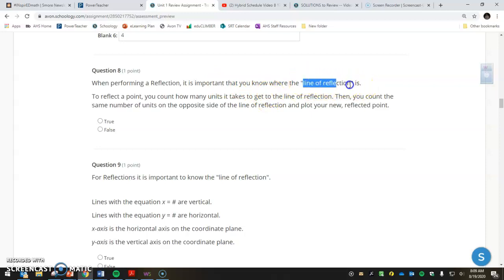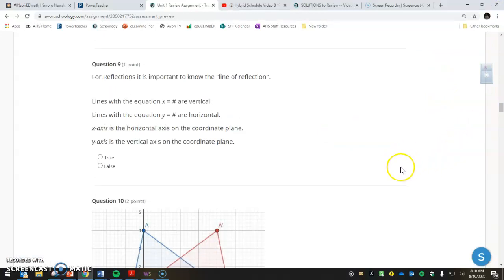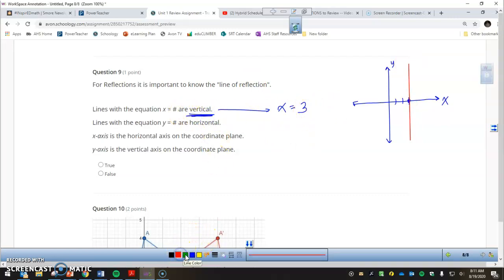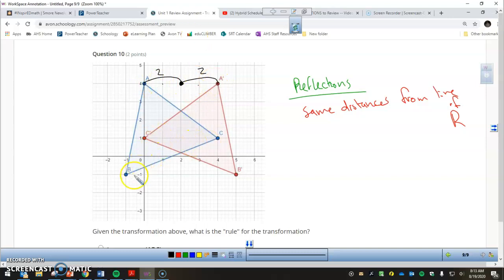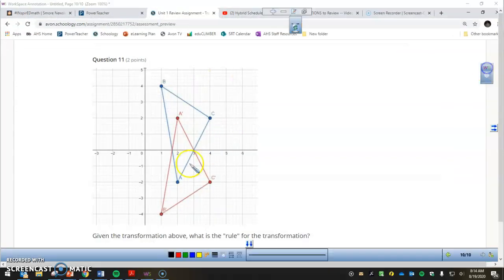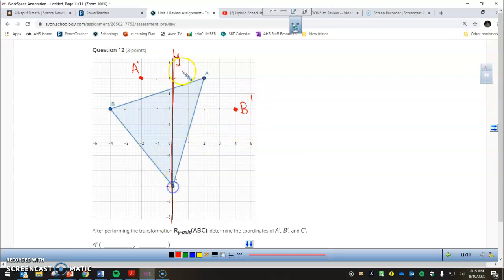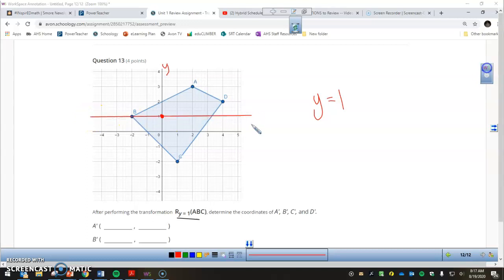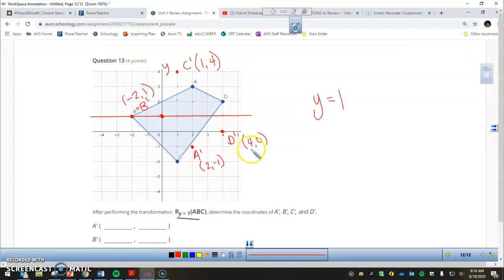U1 Review - Solutions 8-13 (Reflections)